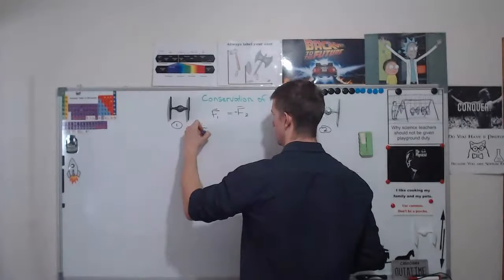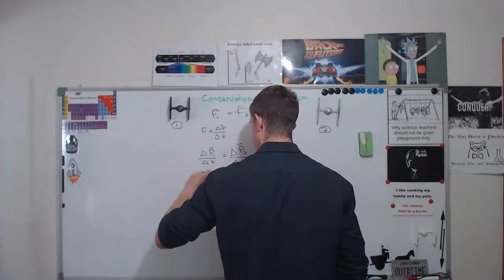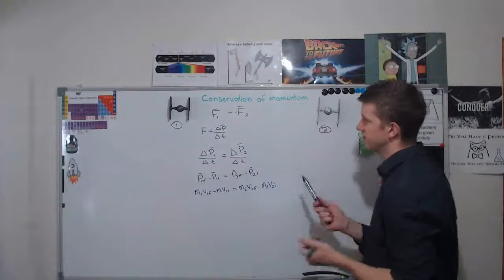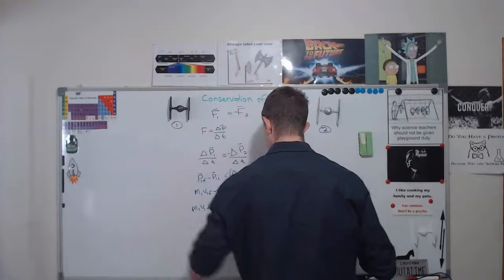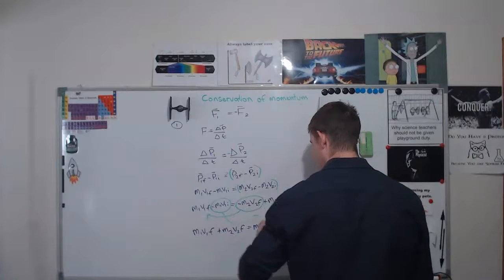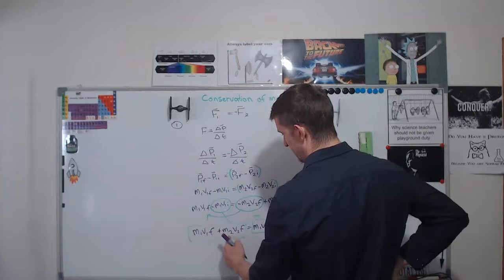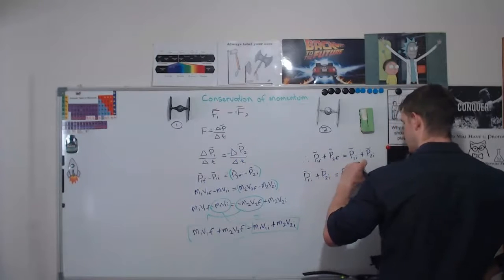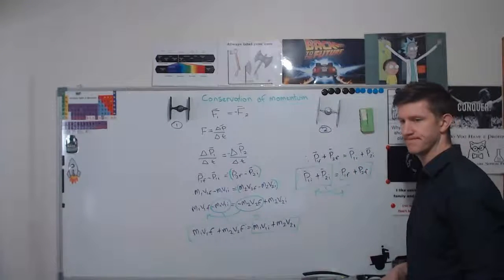conservation of momentum derivation